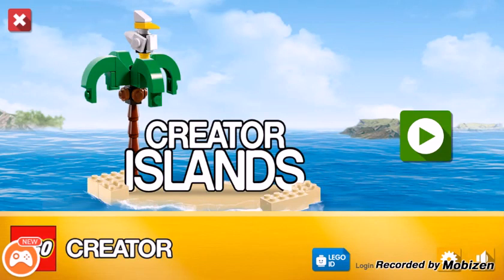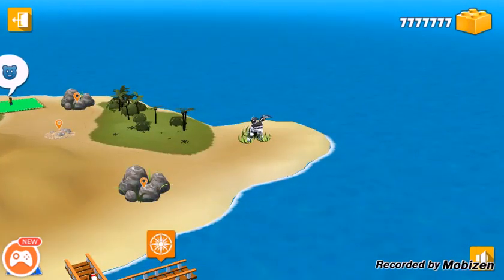Creator island new lego video : YAY!!!